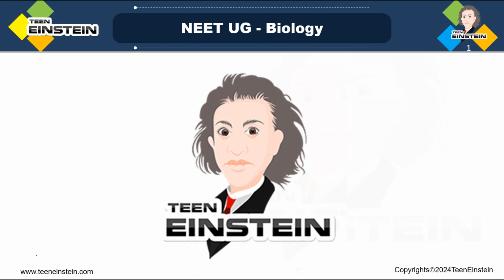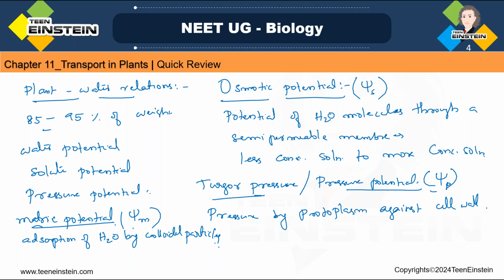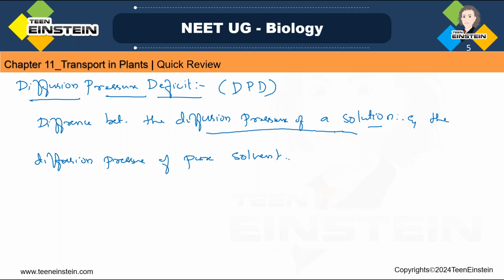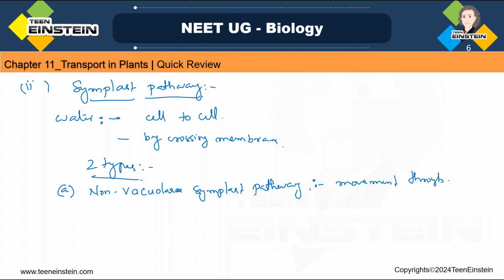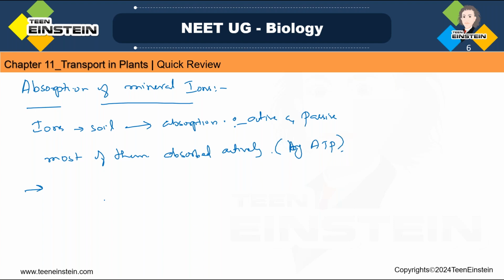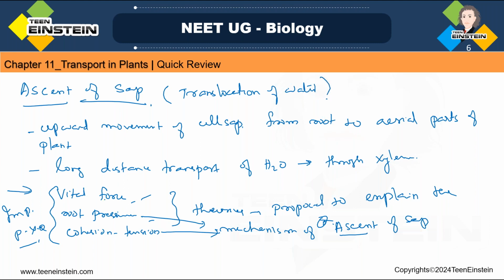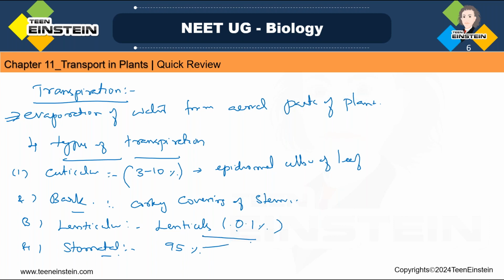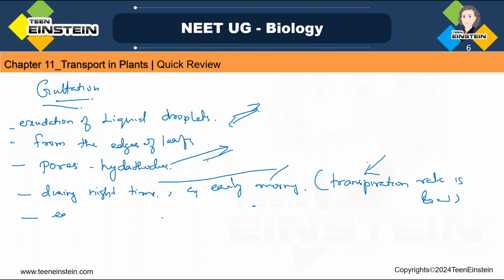TeenEinstein| NEET Biology 2024| Transport in plants| plant water relation| Transpiration| guttation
means of transport
plant water relations
neet Transport in plants
neet Transport in plants pyq
cracking neet
neet biology
ap-biology
stem tutoring